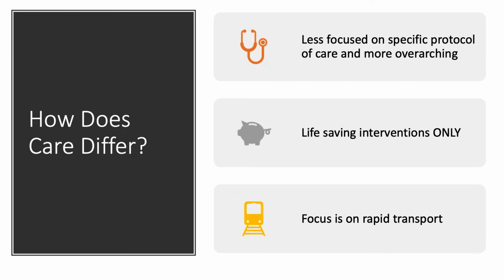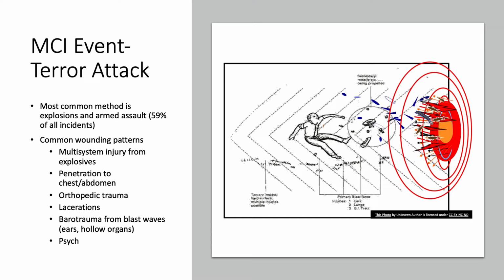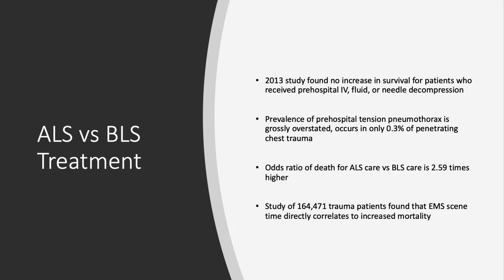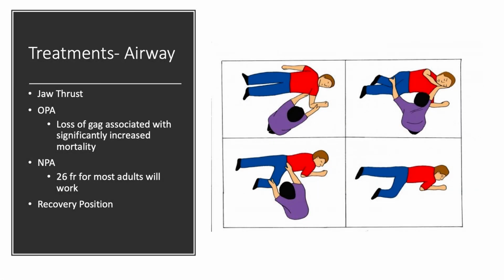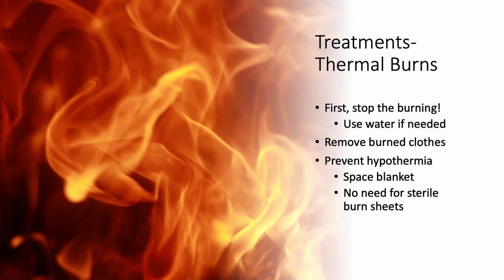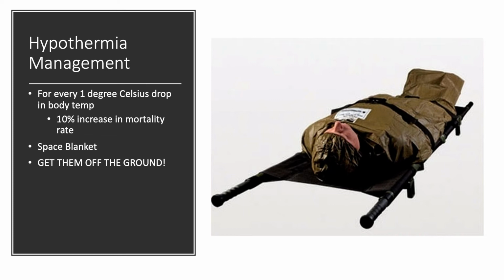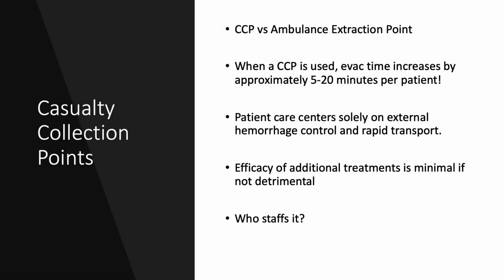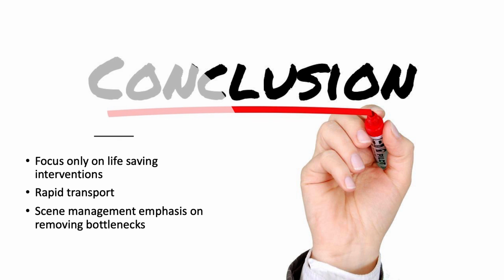MCI Medical Care